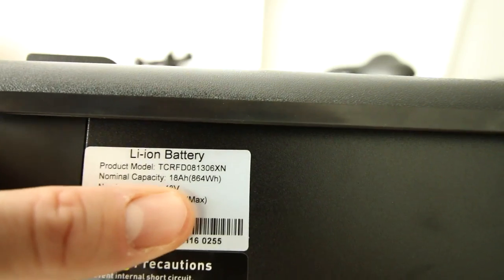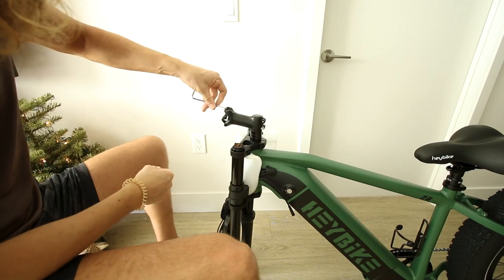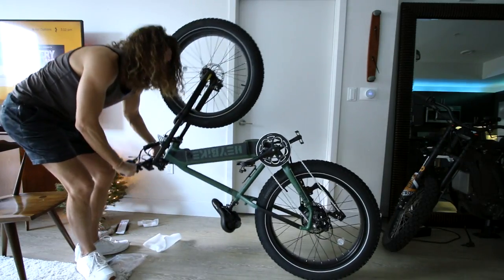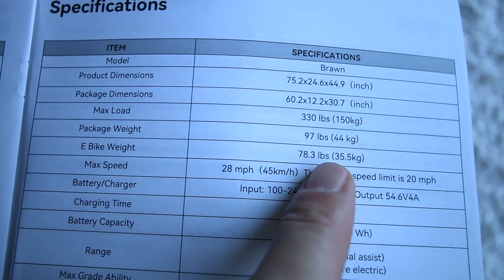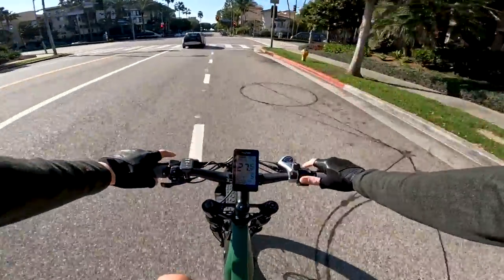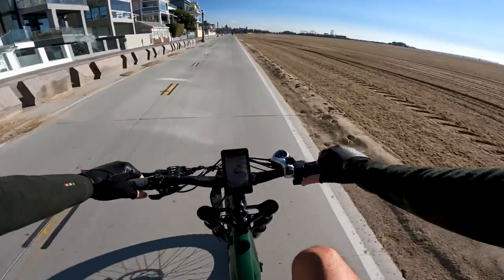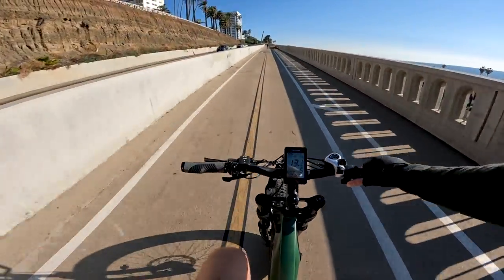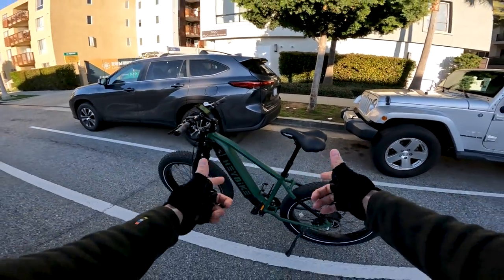HeyBike BRAWN Review - DO NOT Buy this Electric Bike before you learn the FACTS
The HeyBike Brawn is a 750w 18ah fat tire electric bike with a dual crown hydraulic fork and dropper seat post. This video dives in deep and I give you a full review of this new fat tire ebike from a relatively well known electric bike manufacturer. I show you the range, top speed, acceleration, braking ability, and the all important hill climbing abilities of the hey bike brawn fat tire electric bike.
chapters:
0:00 unbox and analysis
9:00 steep hill test
9:50 pedal assist
12:45 acceleration
16:15 riding stairs
20:00 brake test
20:53 long hill test
23:26 range and final thoughts